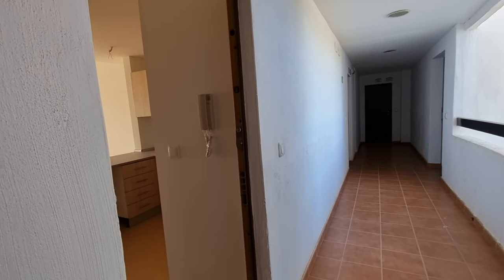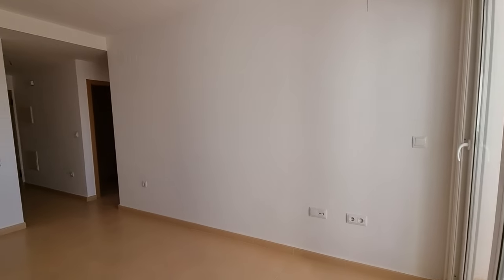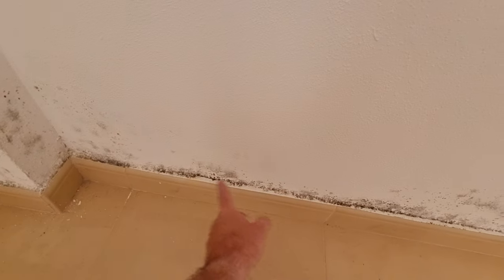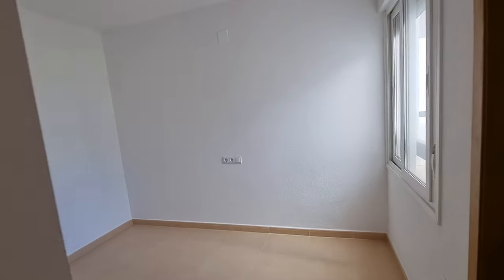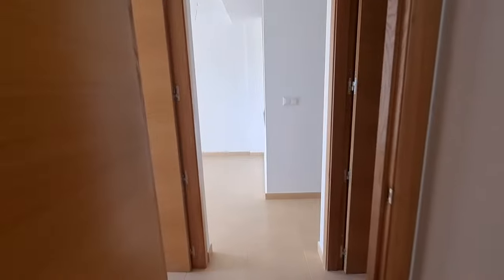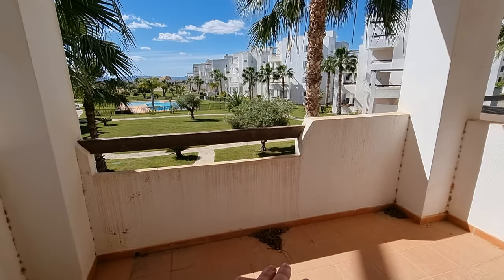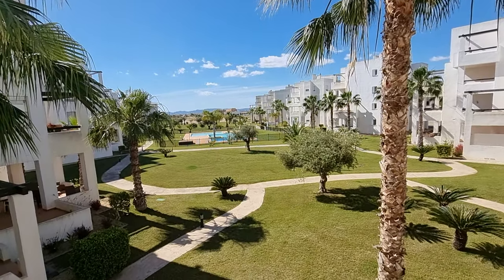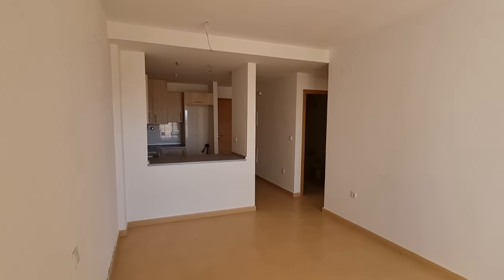2 Bed First floor apartment South facing just 53,000€. Ref TZ2125